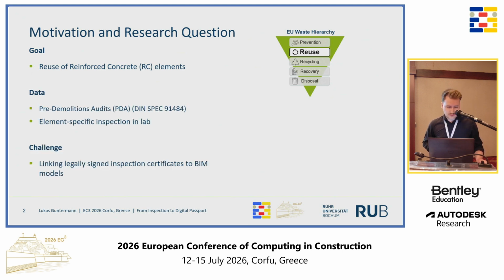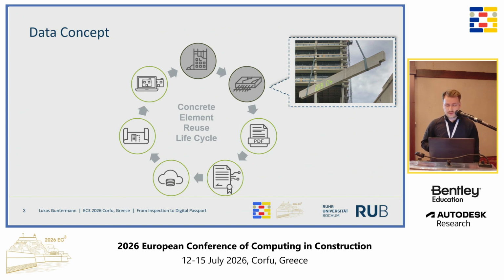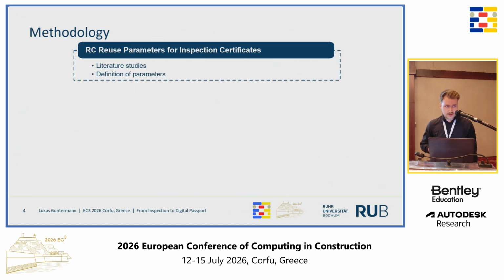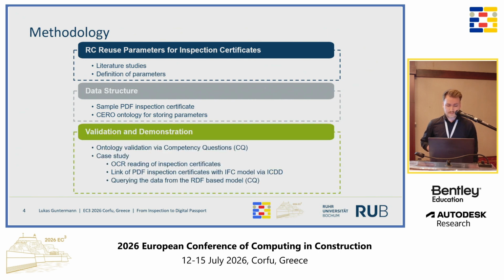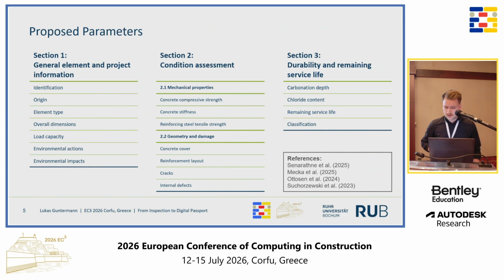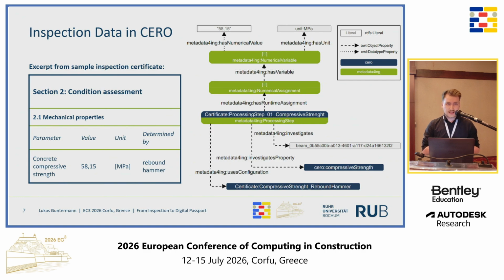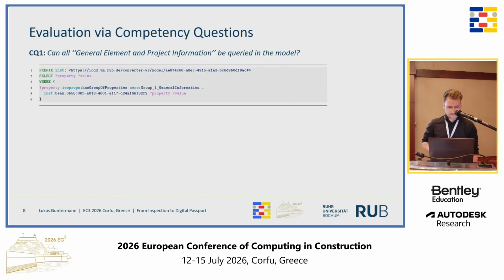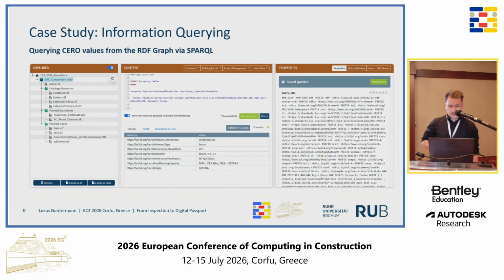2026 EC3 - 290 - From Inspection to Digital Passport: Tracing the Provenance of Testing Data of C…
"Title: From Inspection to Digital Passport: Tracing the Provenance of Testing Data of Concrete Components for Circular Reuse

Authors: Guntermann, Lukas;
Krautgartner, Nina;
Zielonka, Hendrik;
Hagedorn, Philipp;
Mark, Peter;
König, Markus

Session: Sustainability & Climate Action

Abstract: Circular reuse of construction components, prioritized by the EU over recycling, is limited by the lack of legally reliable, element-specific information in BIM environments. This work proposes a literature-based parameter set for the reuse of reinforced concrete elements as part of a product passport. Data from legally signed inspection certificates are integrated with digital BIM representations using established ontologies (BOT, Metadata4ing, ISOProps). Information is extracted from signed PDF certificates and linked to IFC models. Feasibility is demonstrated through a case study, enabling an interoperable, auditable workflow supporting End-of-Life-to-reuse information continuity for reinforced concrete elements."